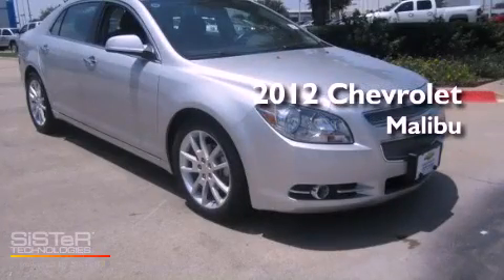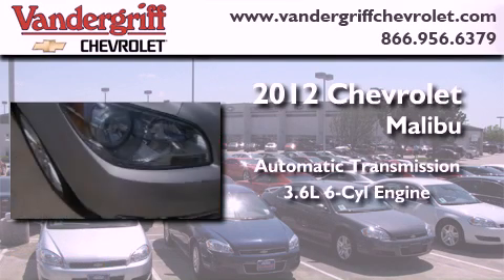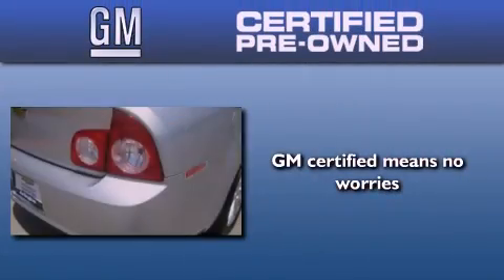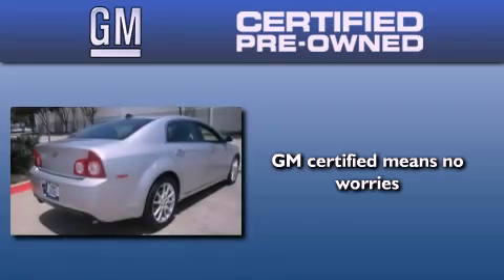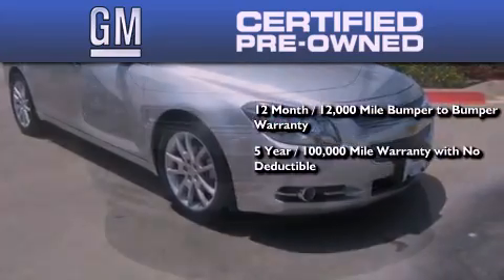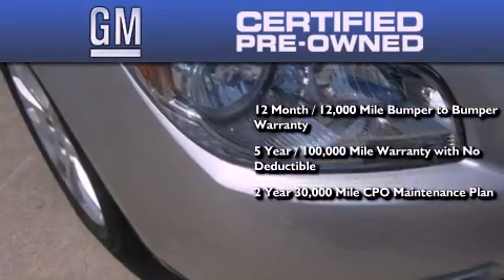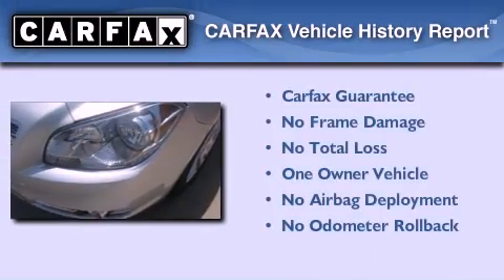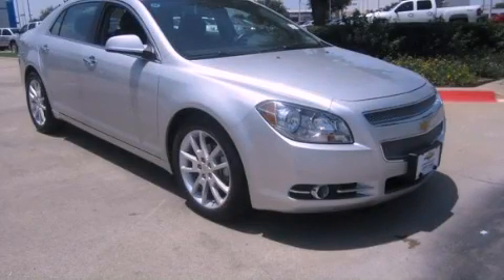Used 2012 Chevrolet Malibu Arlington TX 76017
Year : 2012
 Make : Chevrolet
 Model : Malibu
 Engine : 3.6L DOHC V6 Variable Valve Timing SFI
 Trans . : Automatic
 Exterior : Silver
 Miles : 29,083
 Interior : Black
 Stock : CF135508